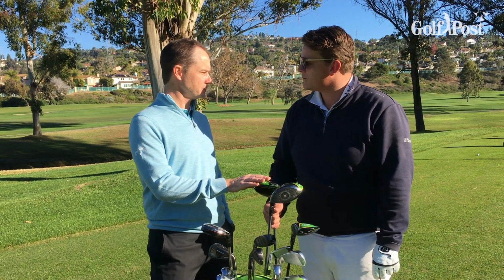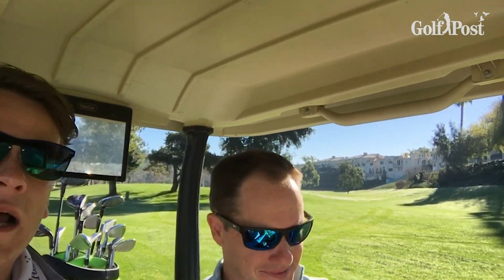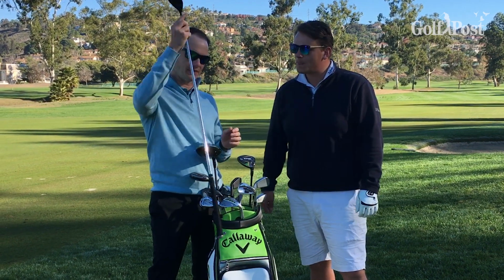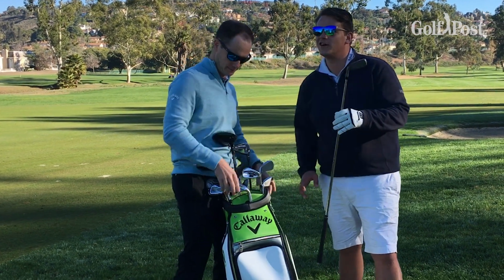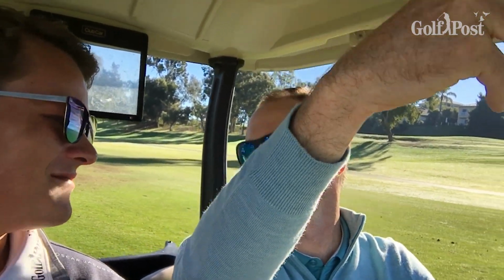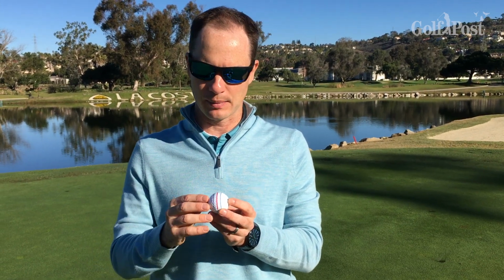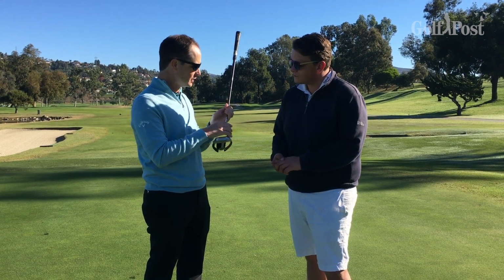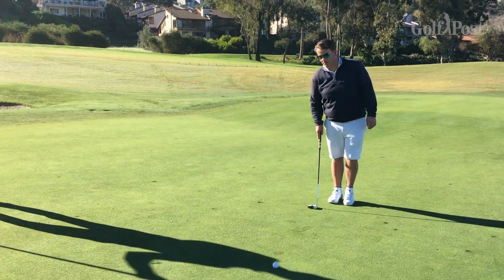Callaway Epic Flash Driver und weitere Neuheiten von Callaway im Test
Golf Post hat sich in Kalifornien im Headquarter von Callaway umgeschaut und die neuen Produkte für die Saison 2019 zusammen mit dem R&D Team von Callaway getestet.